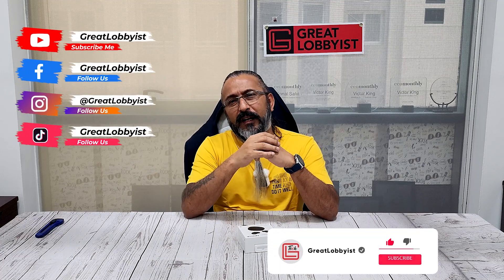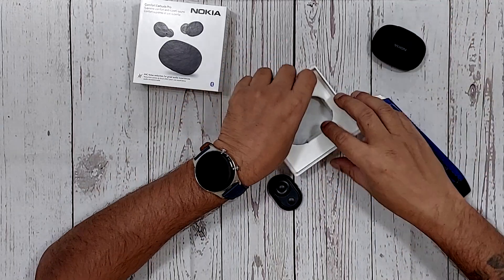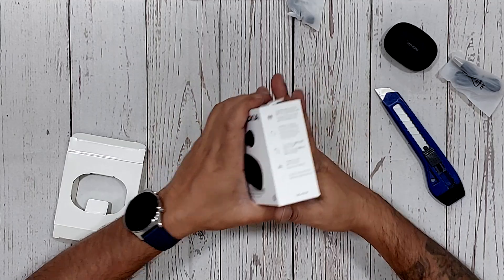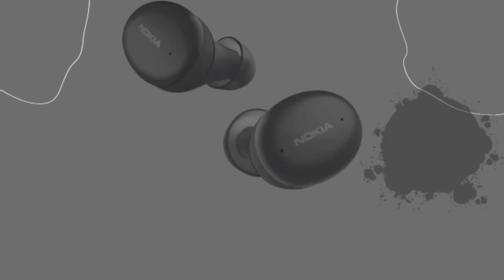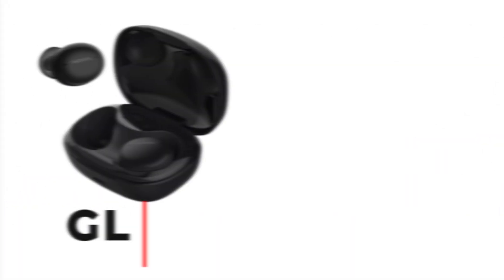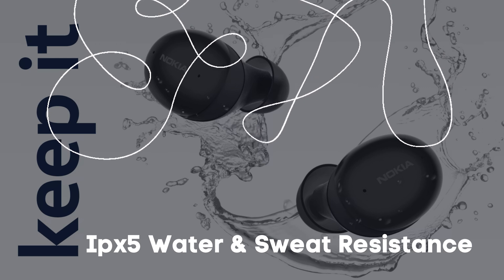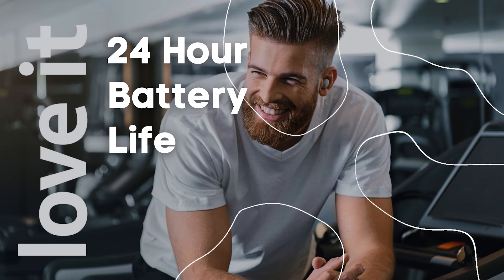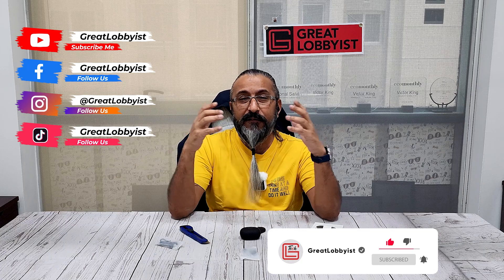Nokia Comfort Earbuds Pro - Review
Nokia Comfort Earbuds Pro
ANC Noise Cancelling Technology
Natural Ergonomic Design
Unique Comfort Ring
Balanced Sound Reproduction
Low Latency Mode For Games
Dual-Mic ENC Noise Cancellation For Clearer Calls
Large 10mm Drivers
Ipx5 Water And Sweat Resistance
Bluetooth 5.2
7 Hours Of Noise-Cancelled Playback Time On One Charge
16 Hours With The Charging Carry Case
Wireless Charging